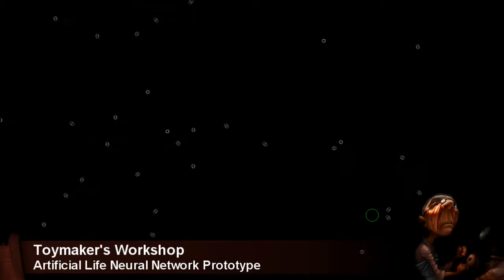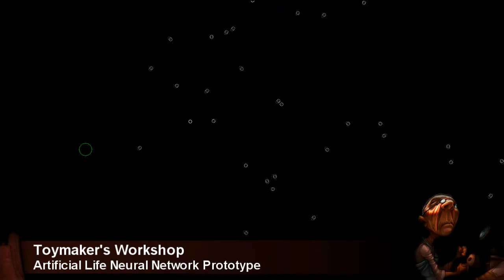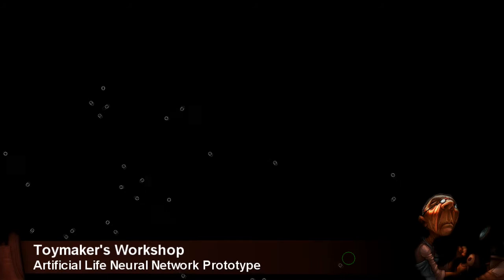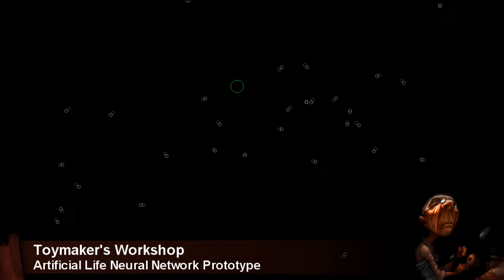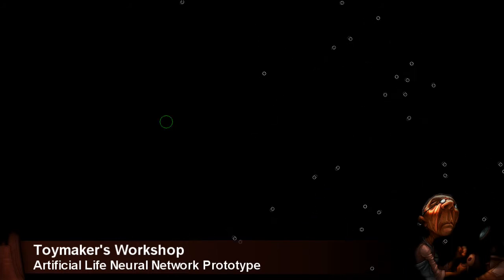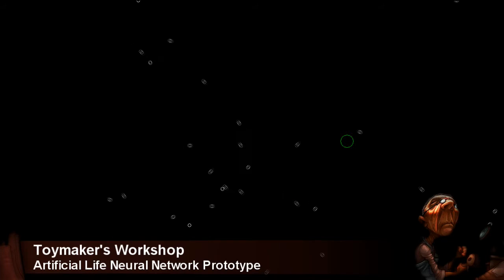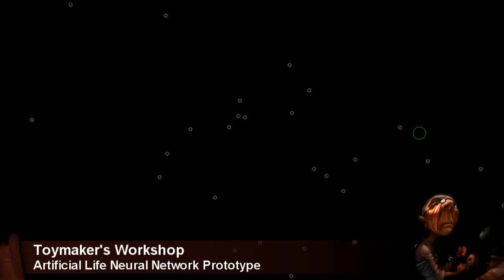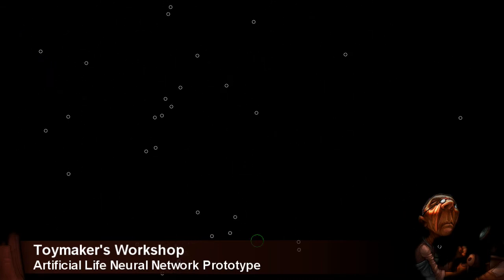Neural Network Test Part 1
Any suggestions on what we could use this technology for?

Attribution:

The Toymaker, by Chris Newberg, 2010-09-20